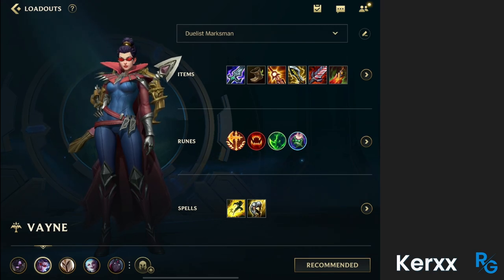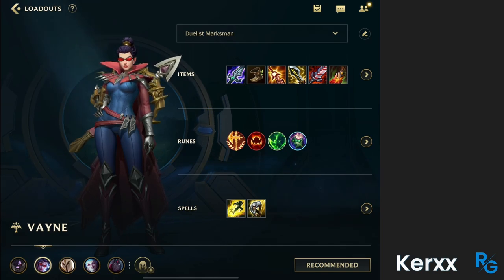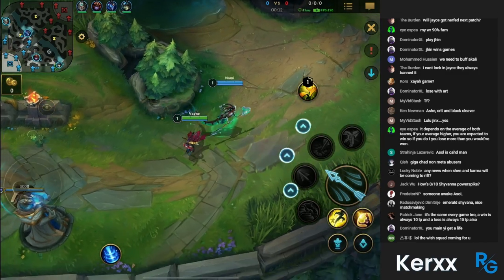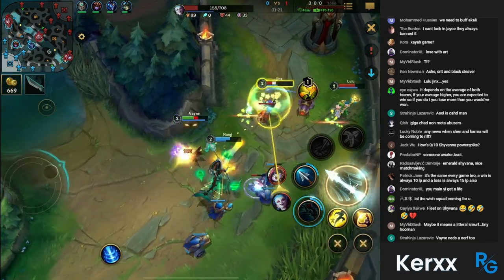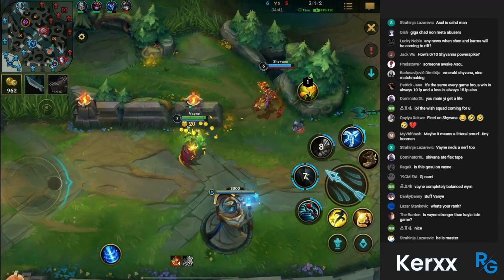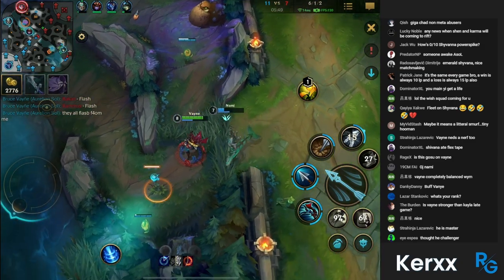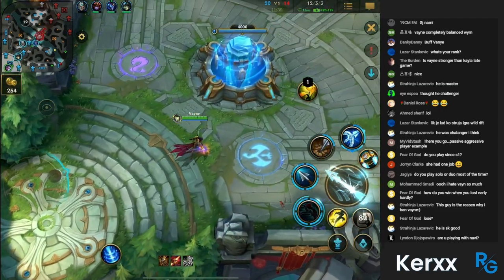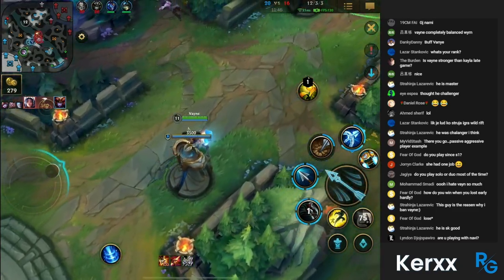If you are an ADC main you HAVE TO watch this! | Gameplay Guide | RiftGuides | WildRift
Song title: Downwards
Artist: Allem Iversom